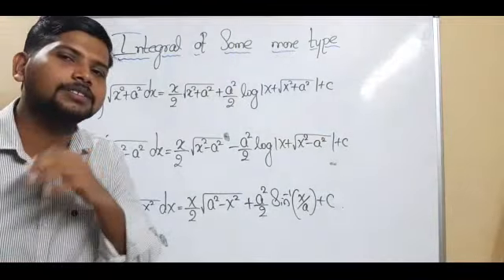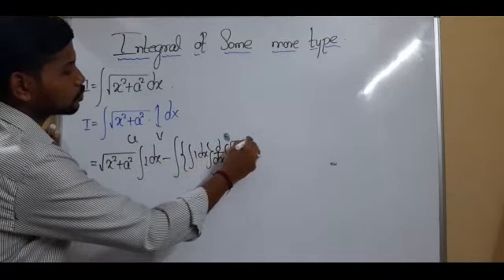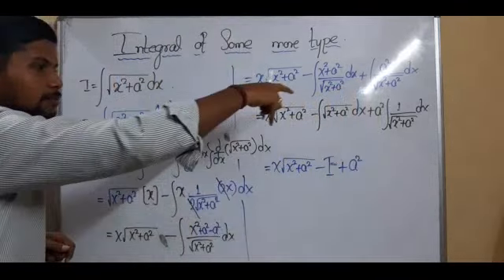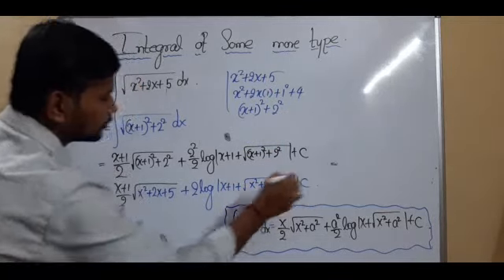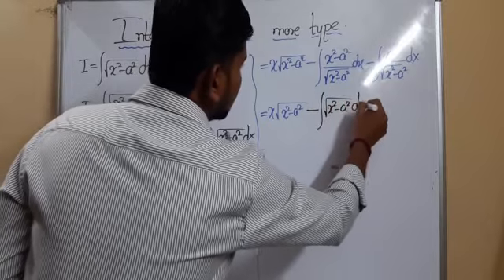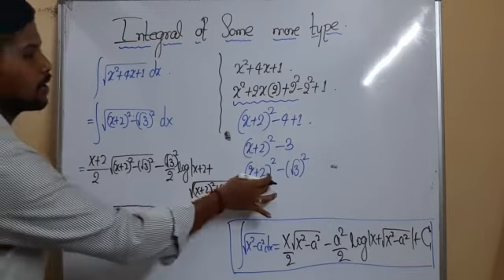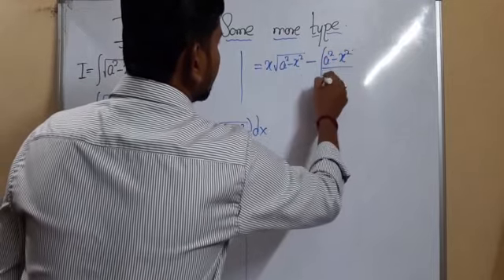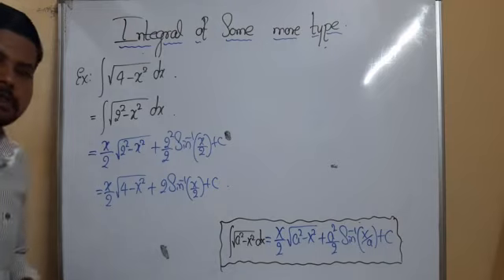Pu 2 Maths | Karnataka board| INTEGRATION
Integration (integral of some more type that is square root x²+a²,x²-a²,a²-x²)with examples